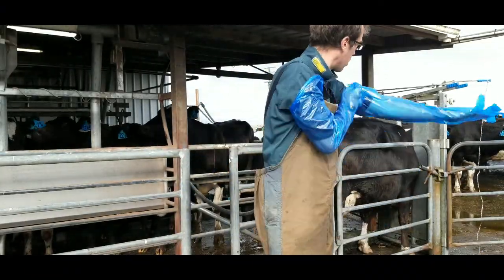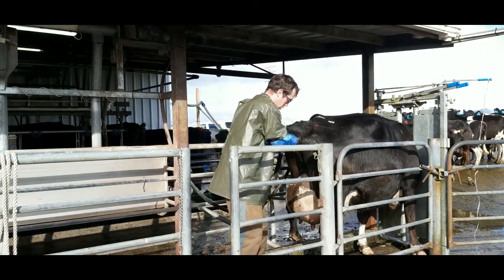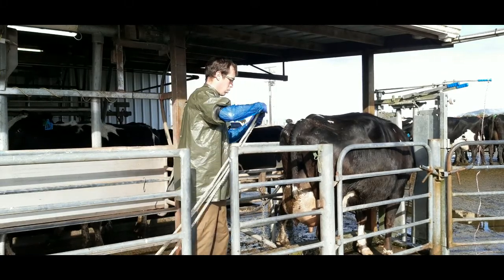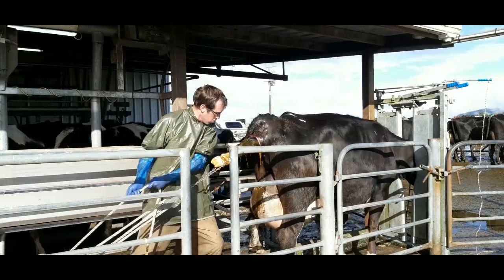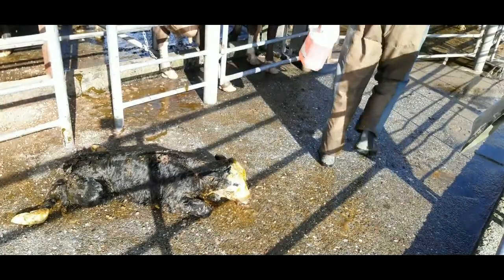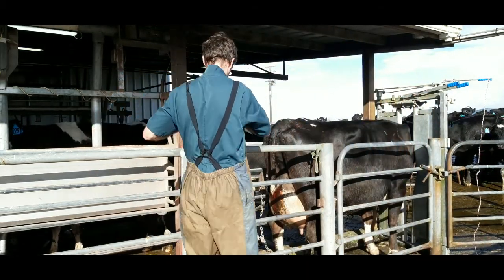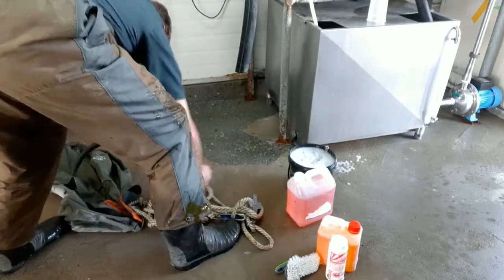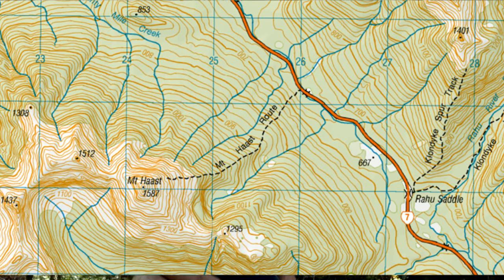Calving and the view from Mt Haast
I have done a couple of calvings this week, and this shows how I go about calving a cow with a calf in posterior presentation (coming backwards). We have had a few incredible spring days so I made the most of one and climbed up Mt Haast near Springs Junction.

Image of calf in posterior presentation from beefmagazine.com

Image of how to chain a calves hoof from progressivecattle.com